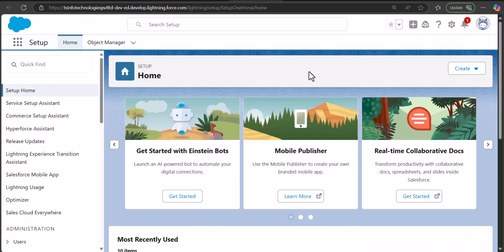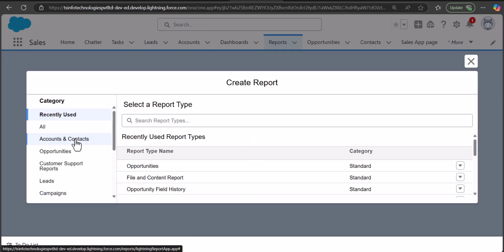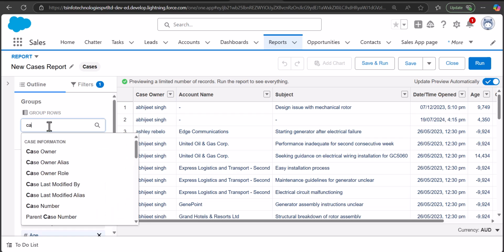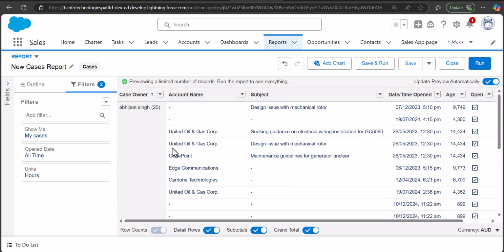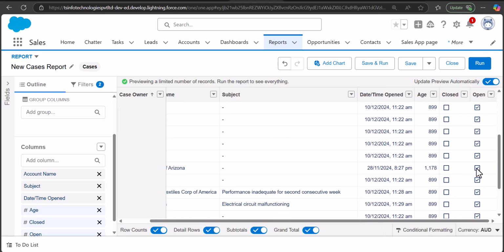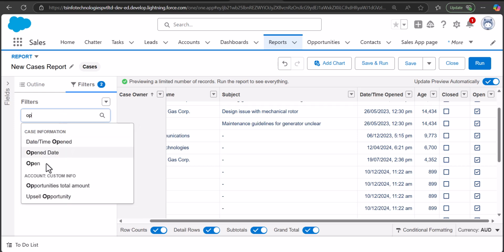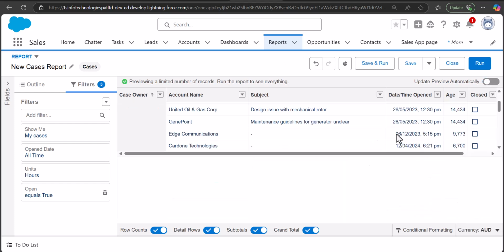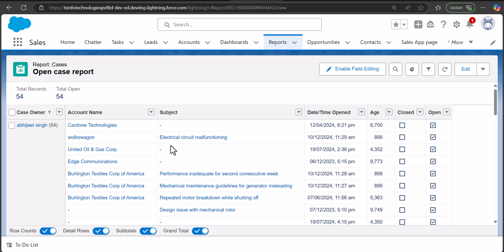Open cases by owner report in Salesforce | Open Case report in Salesforce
In Salesforce, the "Open Cases by Owner" report is a customized report that displays a breakdown of all currently open cases within a Salesforce system, categorized by the individual users (owners) assigned to each case. With this custom report, we can see how many open cases each team member handles.
In this video, I will explain how to create a custom report on Open cases owned by specific user in Salesforce.